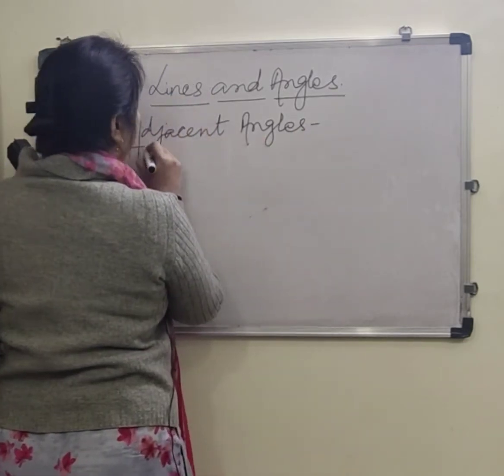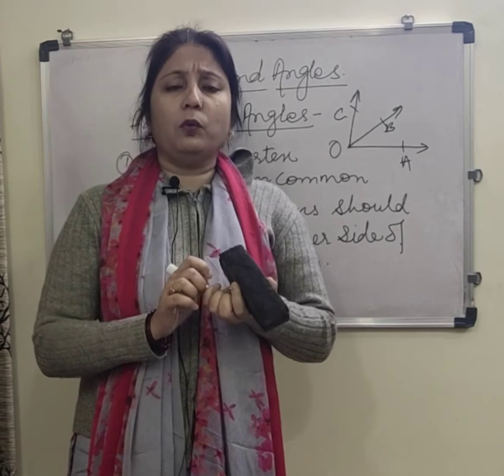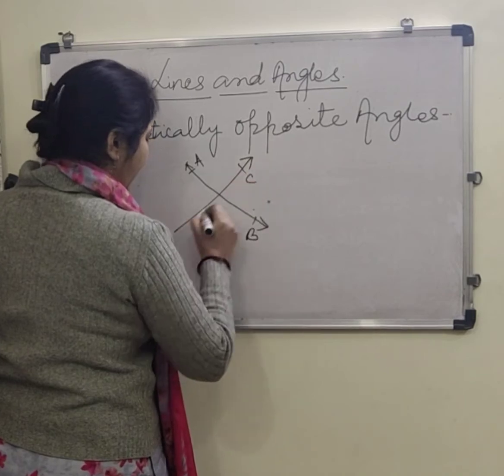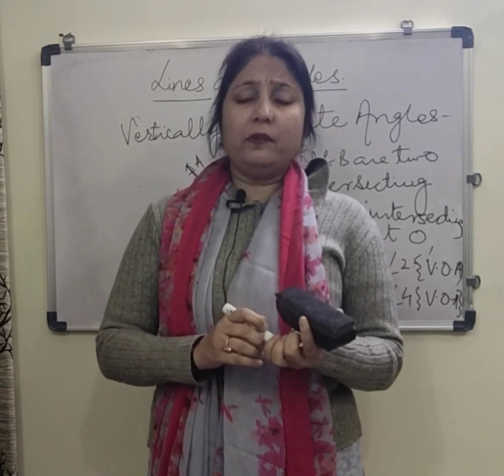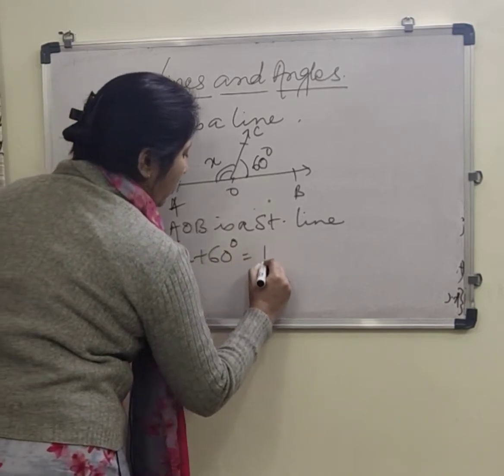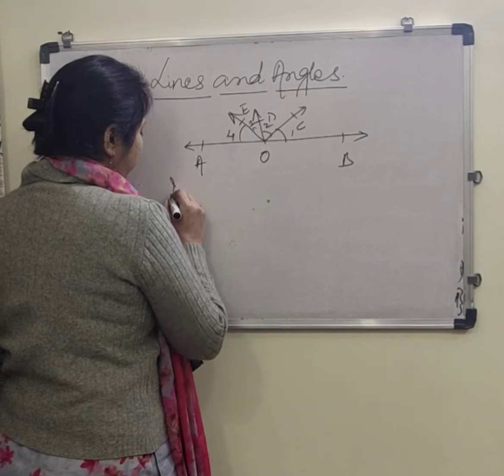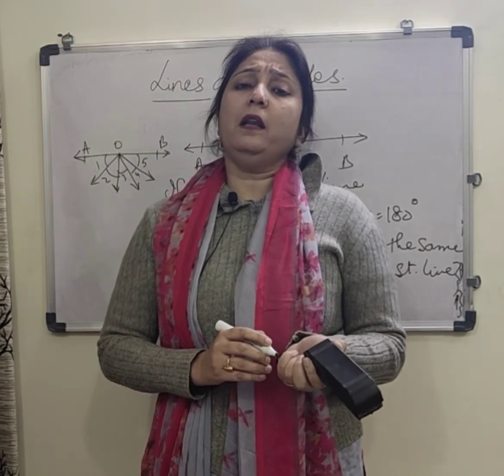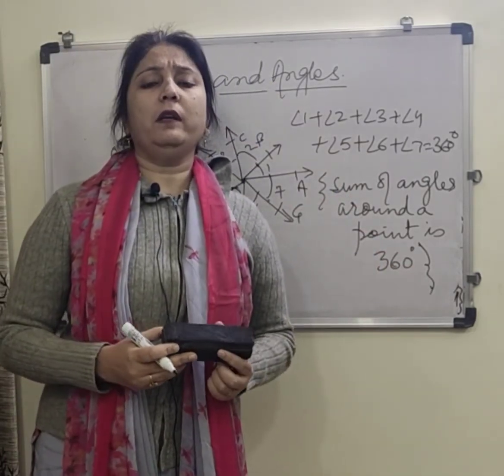LINES AND ANGLES PART-2